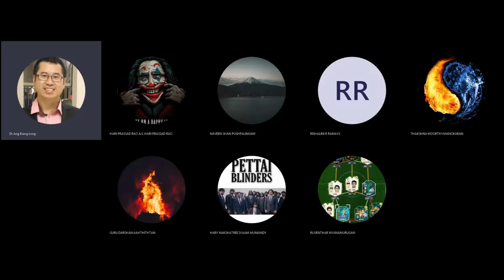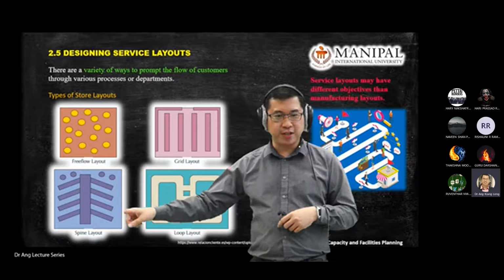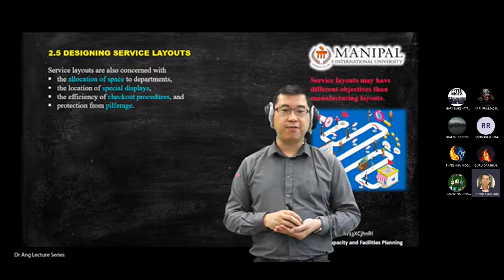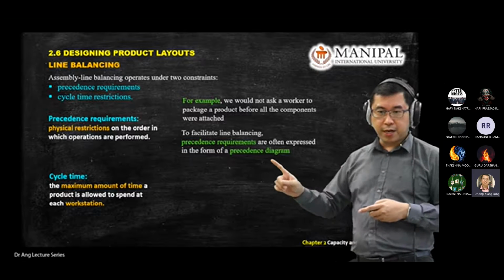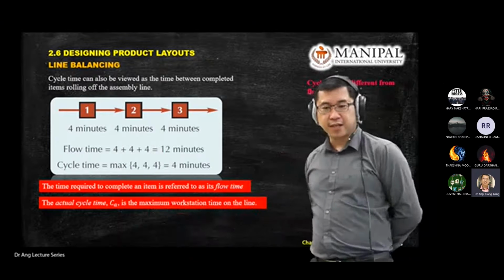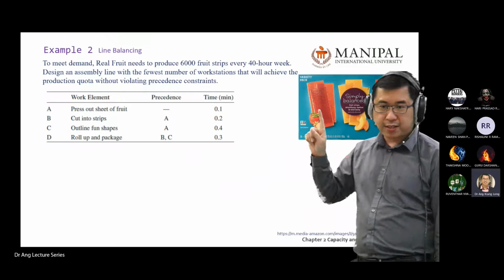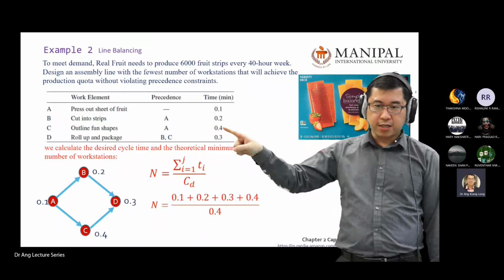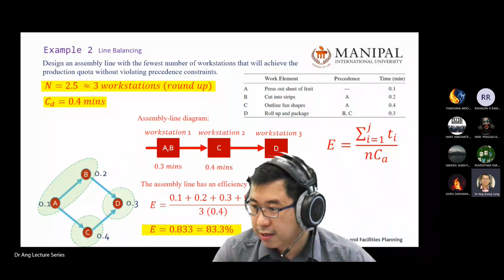EBM4493 Production and Operations Management Chapter 2c-ii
Chapter 2 Capacity and Facilities Planning

Capacity Planning.
Basic layouts.
Designing process layout.
Designing service layout.
Designing product layouts.
Hybrid layouts